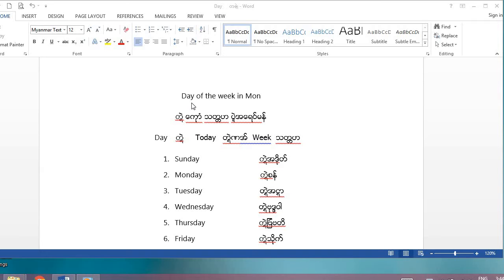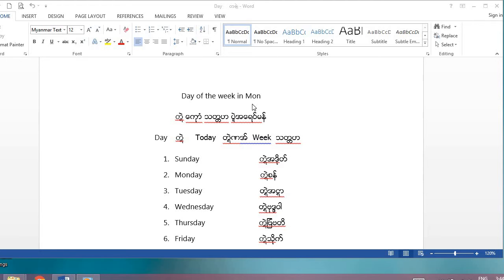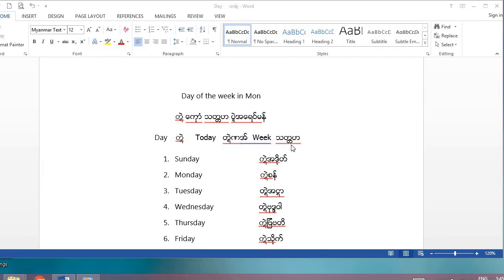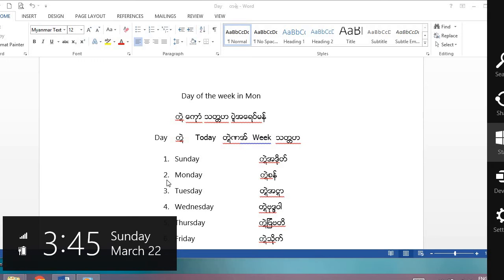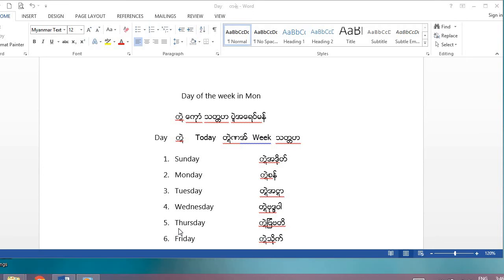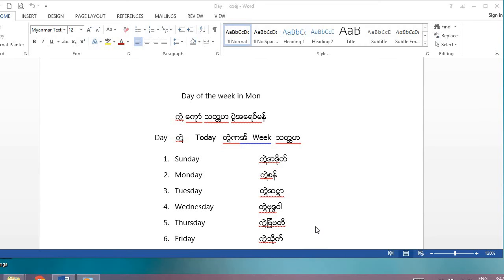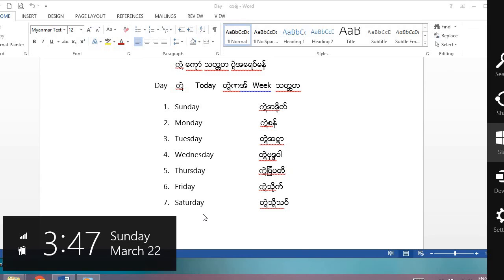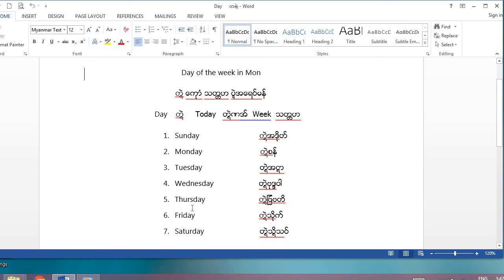How to say Day of the week in Mon.